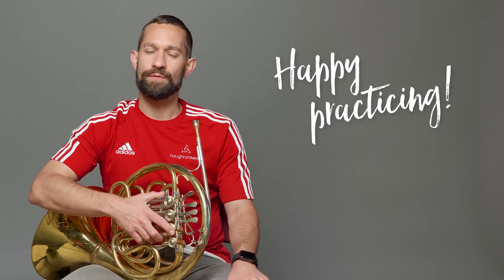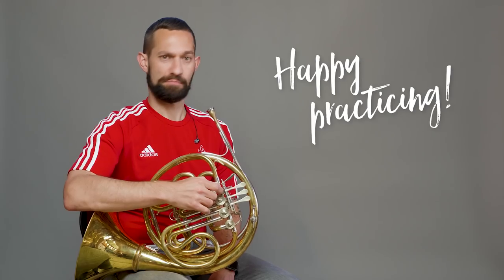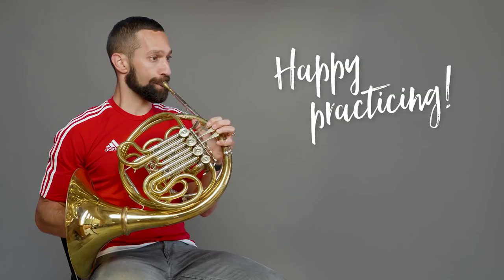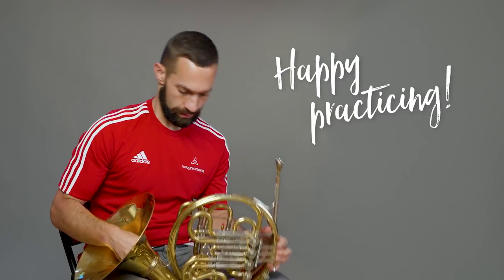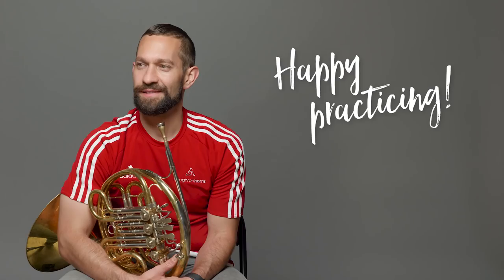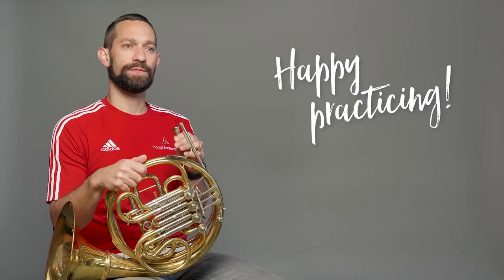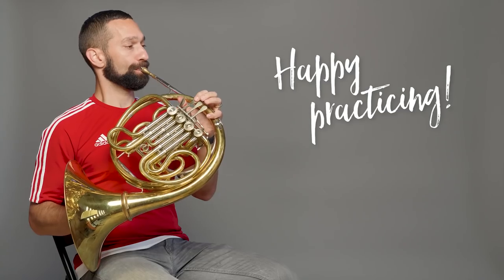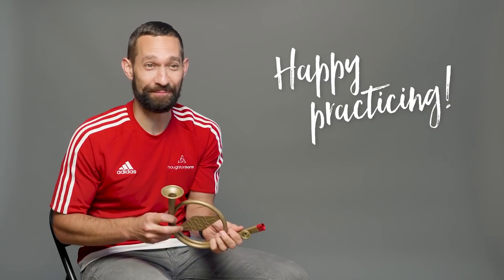2018-2019 TMEA All-State French Horn Etude 1 - Kling 39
Performed by Mark Houghton
Third Horn, Pittsburgh Symphony Orchestra
Co-Owner, Houghton Horns

Mark is performing on a Verus Model VII 'Custom' horn.

Mark's mouthpiece is a Houghton Horns H3 underpart in raw brass with an H1 17.5 mm rim

Thank you to Arborlawn United Methodist Church in Fort Worth for the use of their facilities!